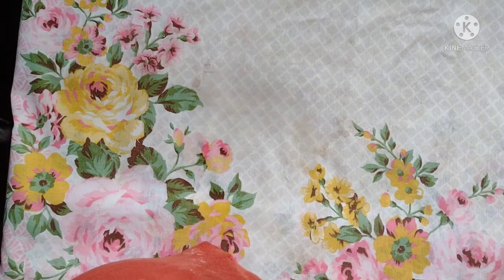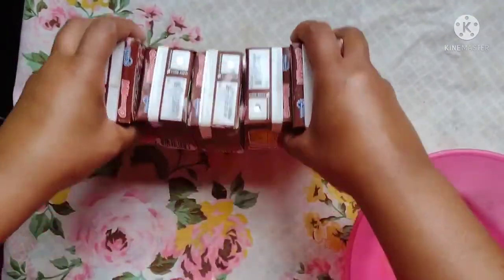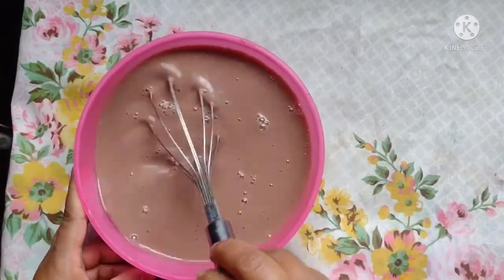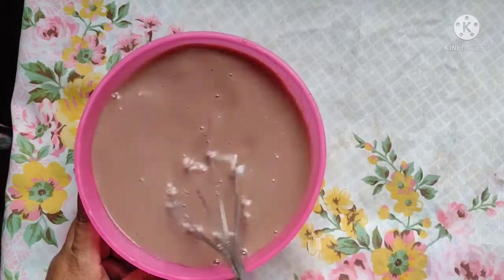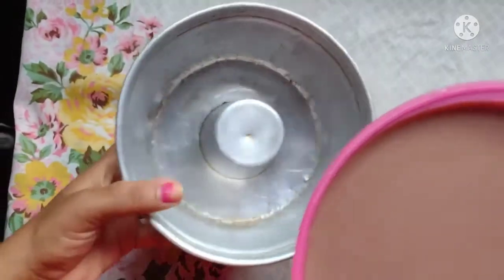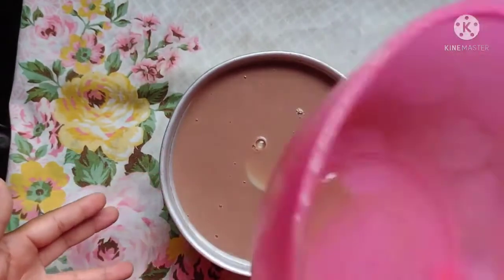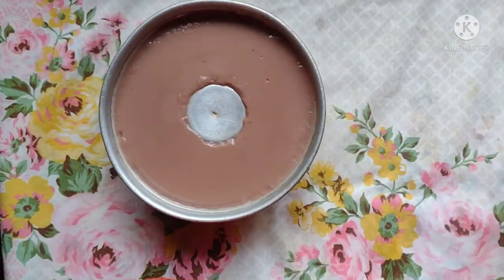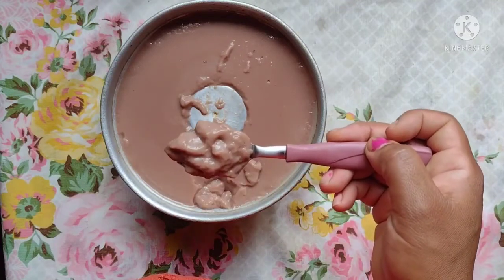pudim ou musse de chocolate com 2 ingredientes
Receita
5 chocomil ou de qualquer marca de sua preferência
1 pacote de gelatina sem sabor

não deixe pro amanhã o que vc pode fazer hoje

Jesus abençoe grandemente bjsss

deixe seu 👍
ative o 🔔
compartilhe

@regiane 108
@bolos dare.10